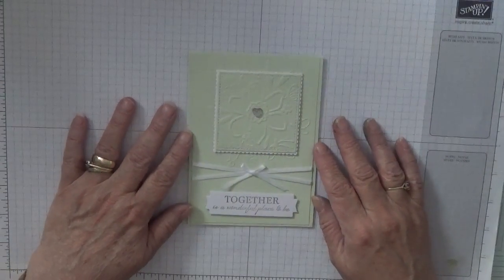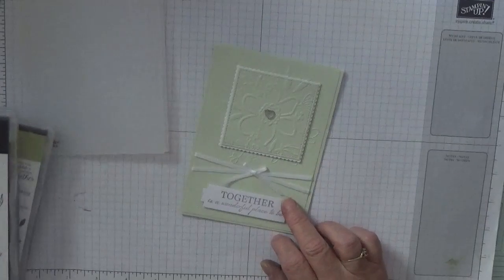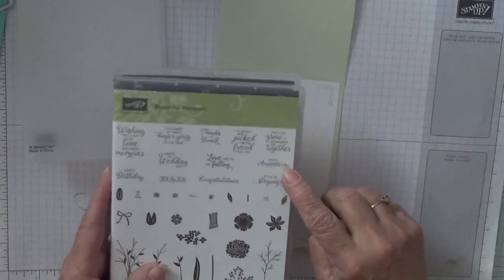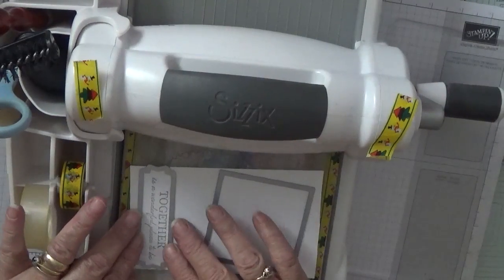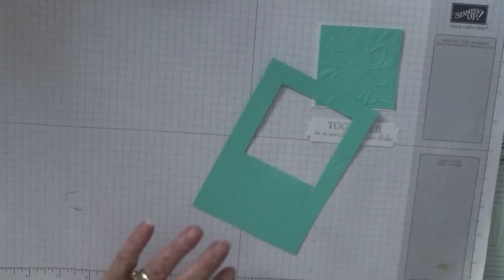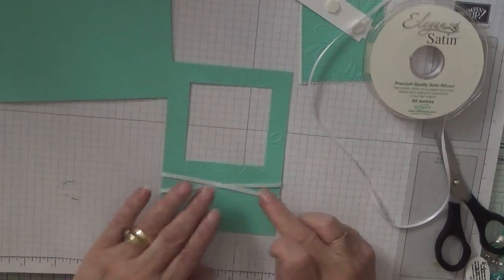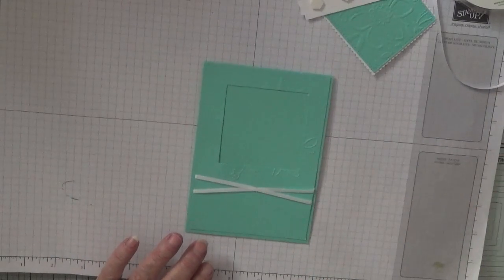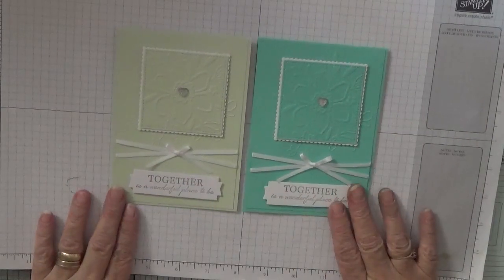152. Stampin Up Lovely Floral Dynamic Embossing Folder.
This card was put together using the Lovely Floral embossing folder